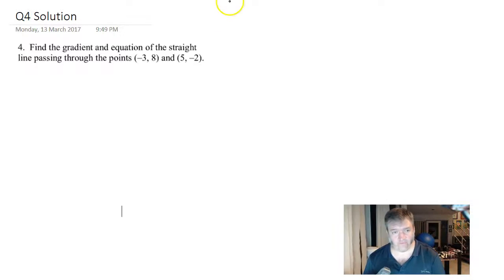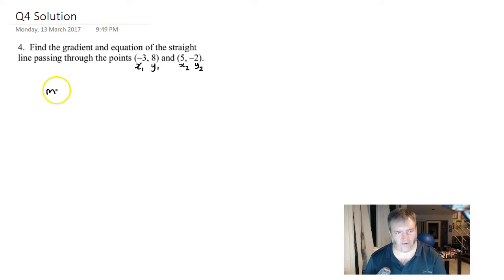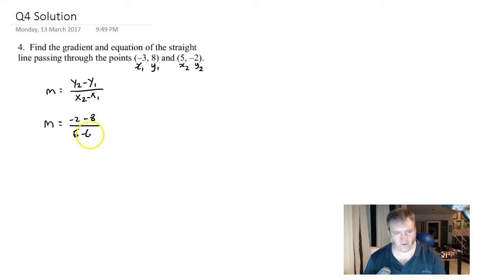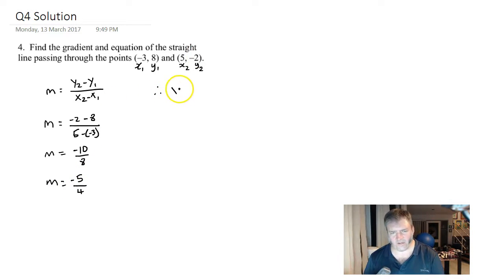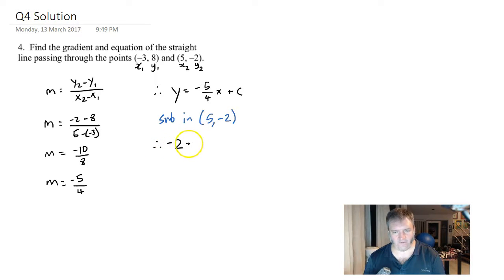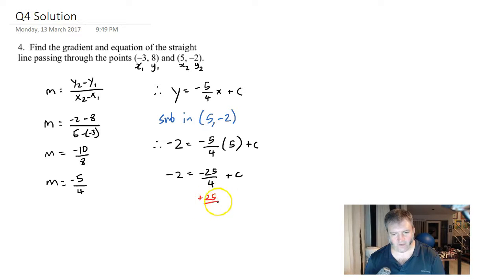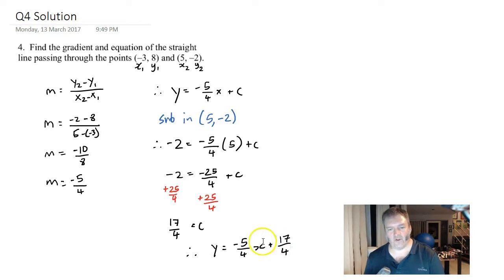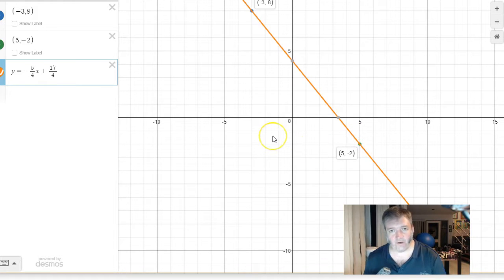11B Linear Functions Mastery Test Q4